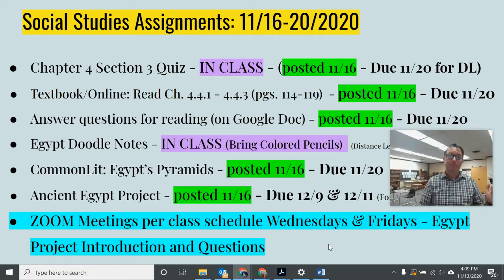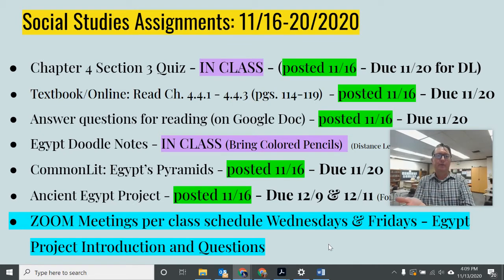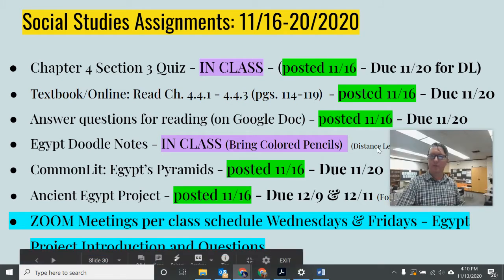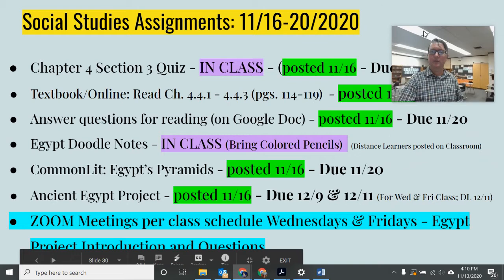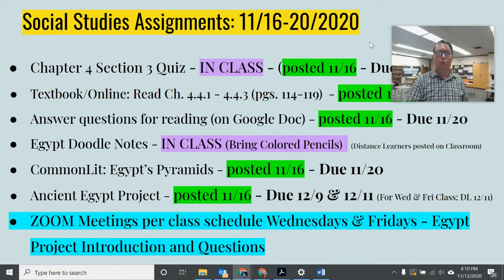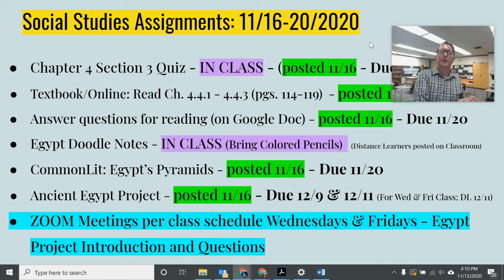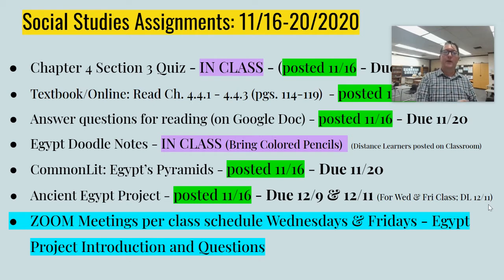Social Studies Assignment Overview week of 11/16/20